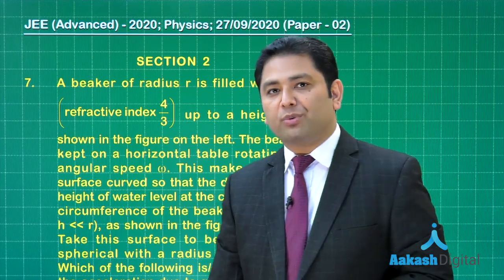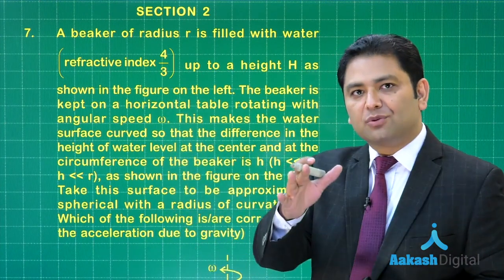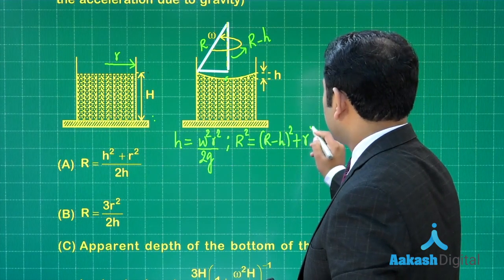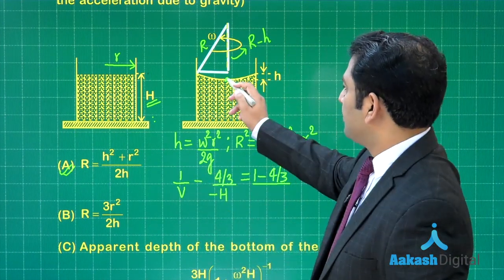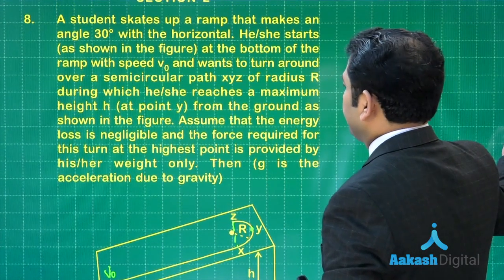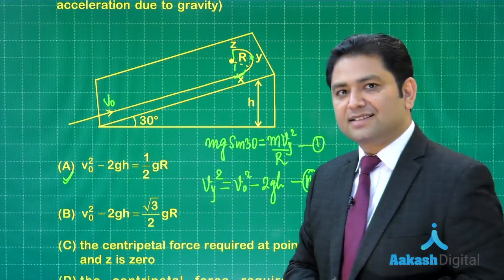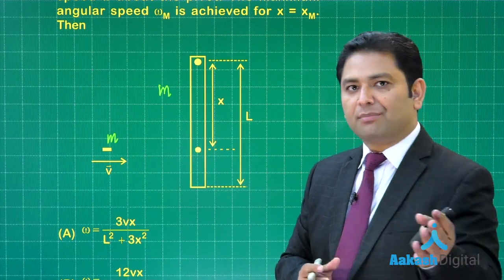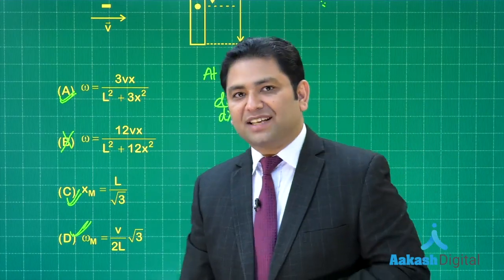JEE Advanced 2020 SOLUTIONS PHYSICS PAPER 2 Q 7 to 9